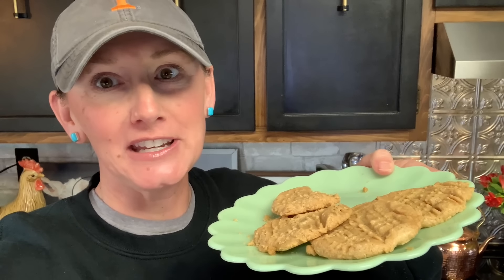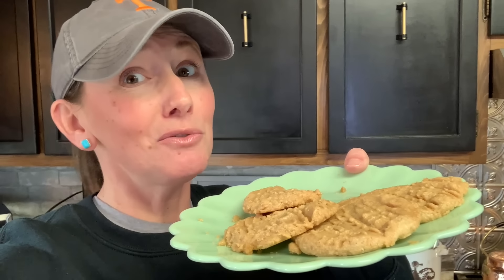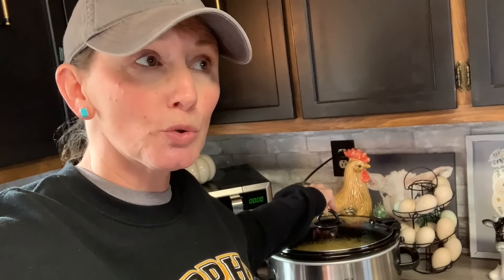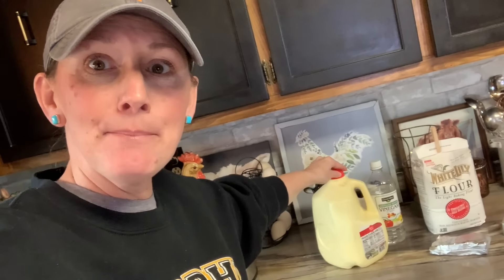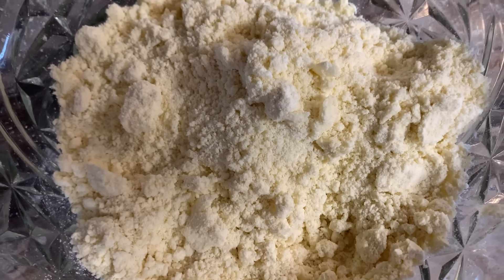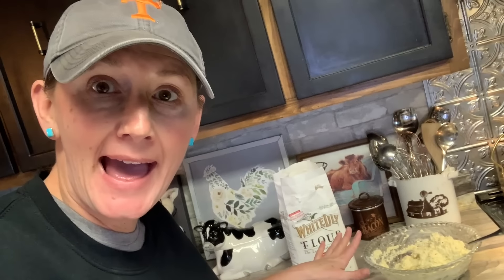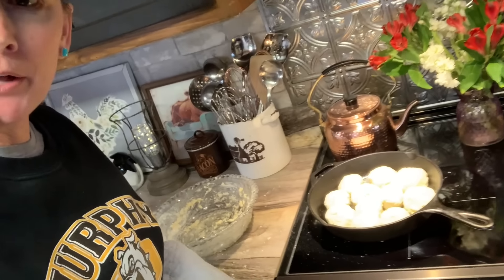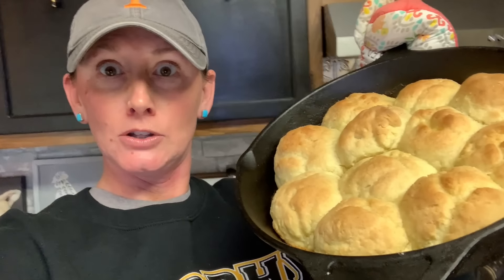🌎 Cream Cheese Biscuits will Rock Your World! 🌎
🌎 Is it a biscuit? A roll? It's AWESOME-that's what it is!
💞 Inspiration from Callies Hot Little Biscuit
SEE MORE BELOW! ⬇️

Ingredients:
2 Cups Self-Rising Flour (& a little extra)
1 Cup Buttermilk (I made in video)
4 Tbsp Butter (may vary)
1/4 Block Cream Cheese